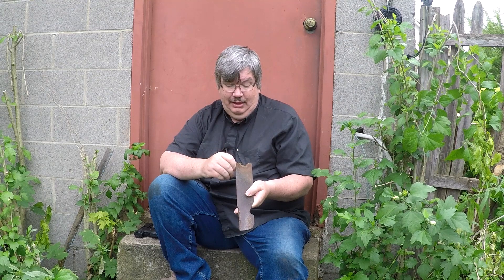ITL 31 2018 !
Riding Videos !

For The ITL I use !